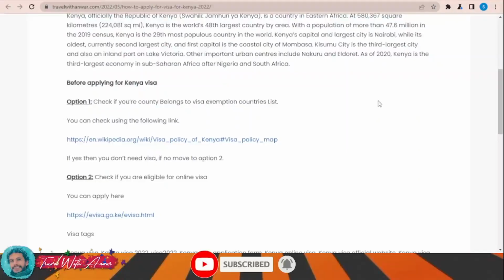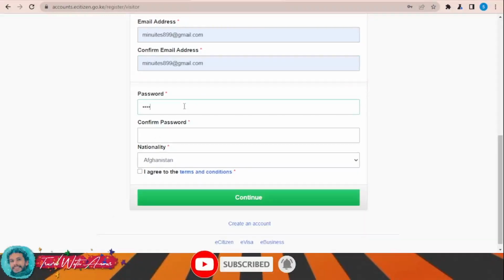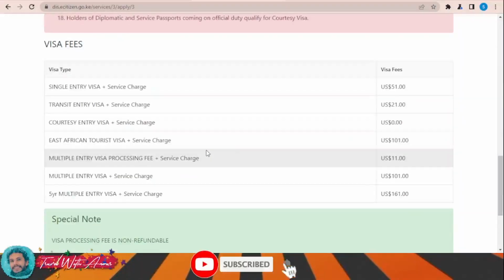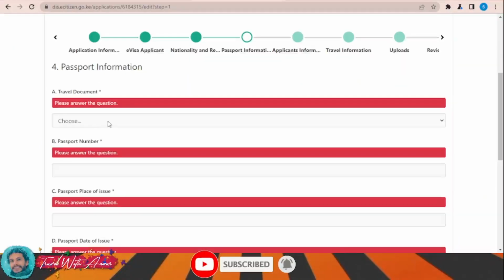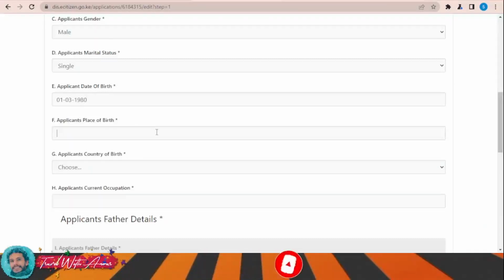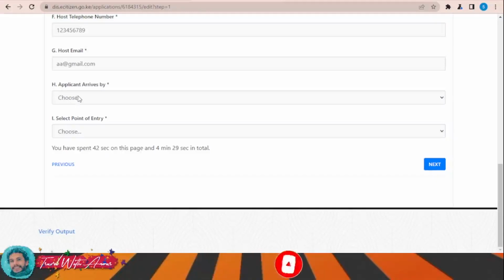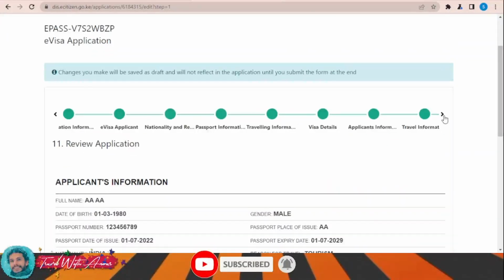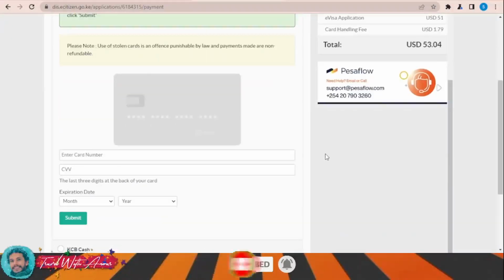Kenya visa 2023 | This is How to apply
Kenya Visa 2023 IN DETAILS
Kenya visa 2023
Visa requirement of Kenya 2023
Visa requirements of 2023
Visa policy of Kenya 2023
Kenya visa updates
Kenya visa updates for Indians
Kenya visa updates for Pakistan
How to apply for Kenya visa 2023
How to travel to Kenya 2023
How to get Kenya visa 2023
visa Kenya for Pakistani travelling to Kenya 2023
visa Kenya for Indians travelling to Kenya 2023
visa Kenya for Filipinos travelling to Kenya 2023
visa Kenya for Bangladeshi travelling to Kenya 2023
visa Kenya for Afghani (Afghanistani) travelling to Kenya 2023
visa Kenya for SriLankans (Sinhalese) travelling to Kenya 2023
visa Kenya for Egyptians travelling to Kenya 2023
visa Kenya for Ghanaians travelling to Kenya 2023
visa Kenya for Emirates travelling to Kenya 2023
visa Kenya for Nepalese (Nepali) travelling to Kenya 2023
visa Kenya for South Africans travelling to Kenya 2023
visa Kenya for South Sudanese travelling to Kenya 2023
visa Kenya for Rwandans travelling to Kenya 2023
visa Kenya for Burundians travelling to Kenya 2023
visa Kenya for Sierra Leoneans travelling to Kenya 2023
visa Kenya for Liberians travelling to Kenya 2023